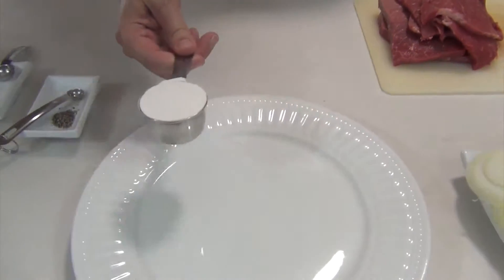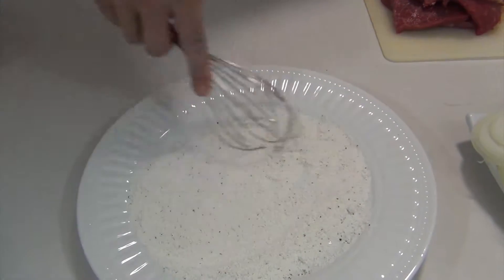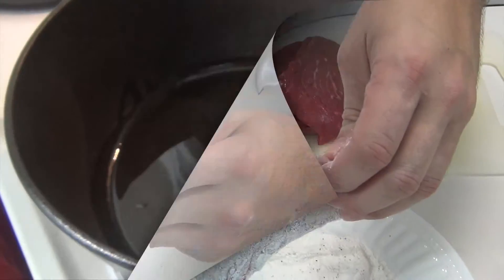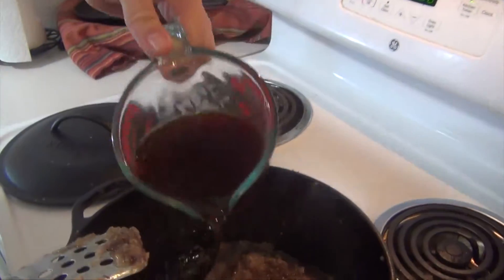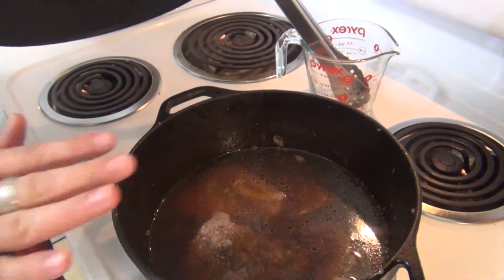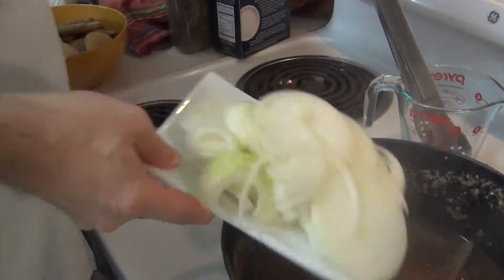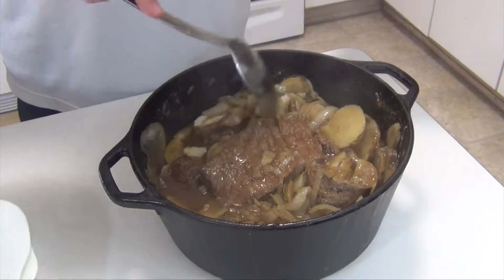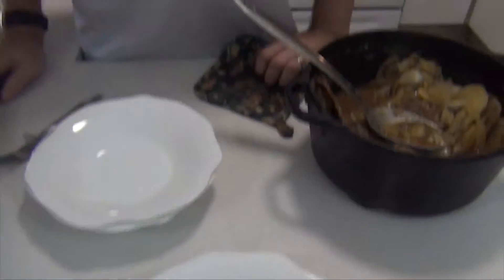Round Steak Recipe | Casserole Recipes | Easy One Pot Meals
How to make the best slow cooked round steak casserole. A perfect, fall apart beef round steak recipe with potatoes and onions. With a rich gravy, this is delicious! An easy one pot recipe to make for dinner!